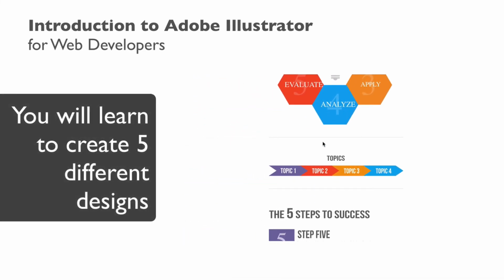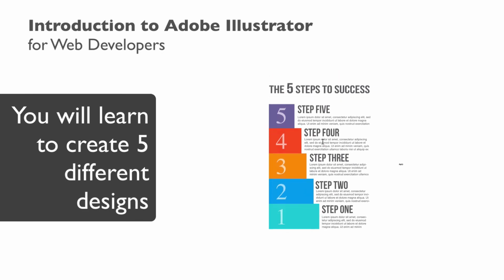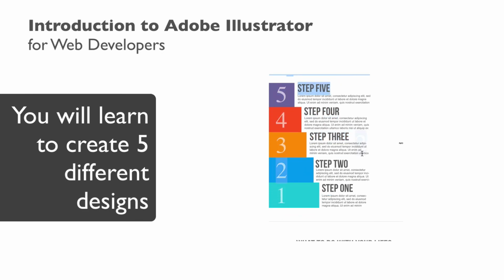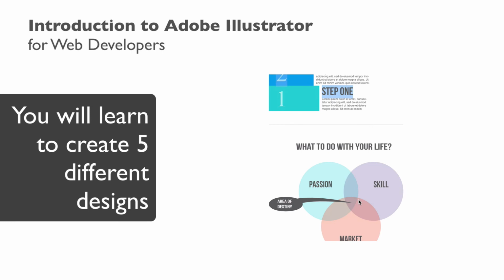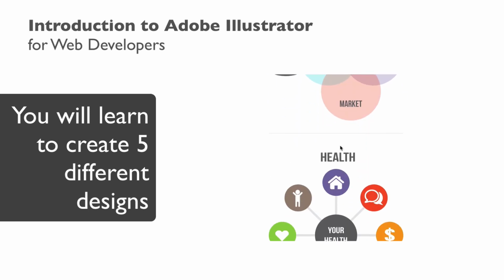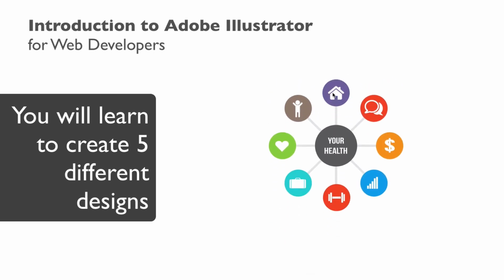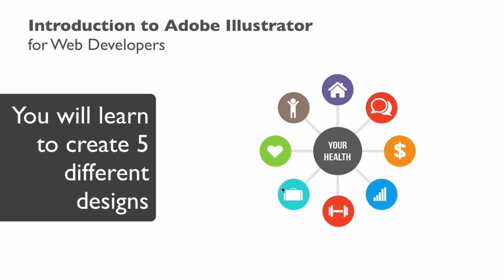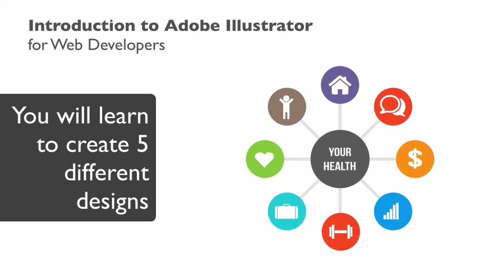Will adding Illustrations IMPROVE web based ONLINE EDUCATION CONTENT?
Are illustrations part of the solution to improve your web based online education content?